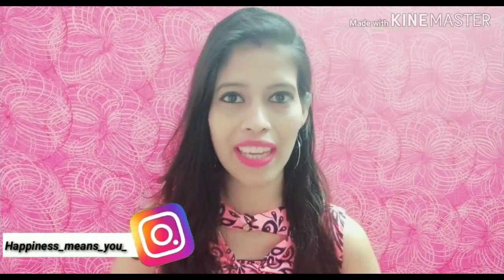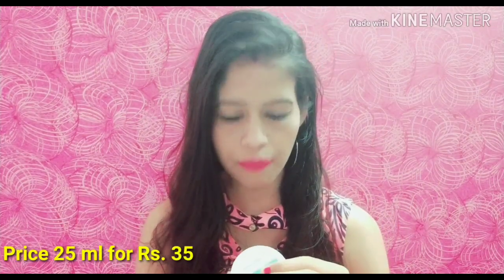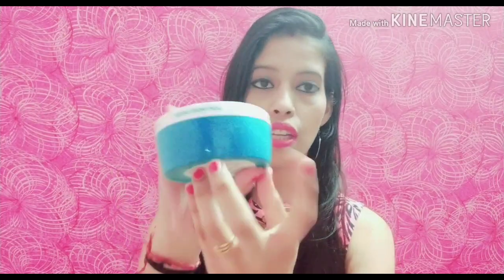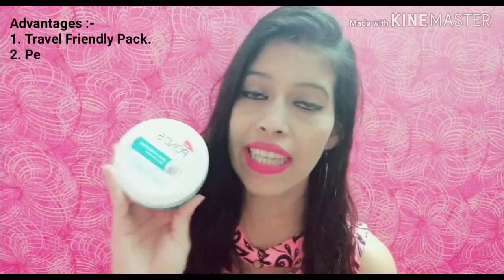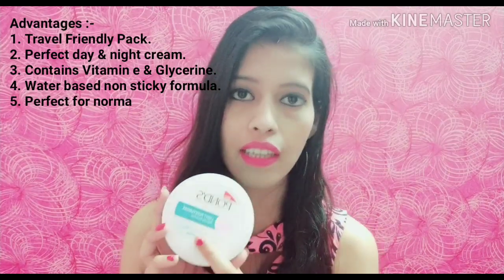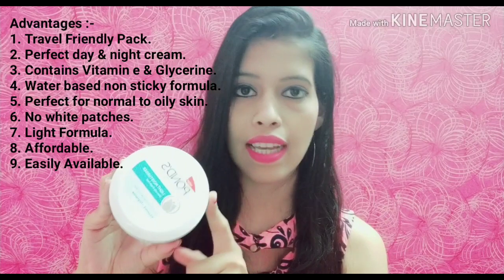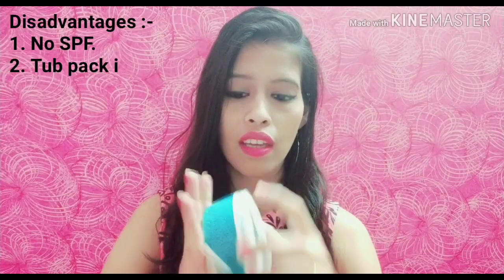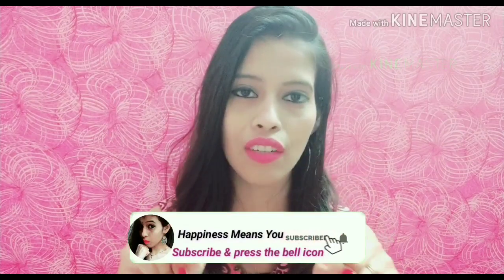Ponds Light Moisturizer Honest Review | Summer Best Moisturizer | Happiness Means You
In today's video i've shared my honest review for ponds light moisturizer. It is summer best moisturizer. I hope you like this video.

Copyright : All the content of this channel is made by me, The channel owner Khushi (Happiness means you). Do not copy or use any content without permission.

LOVE YOU MY HAPPINESS FAM
KEEP SUPPORTING & BE HAPPY :)